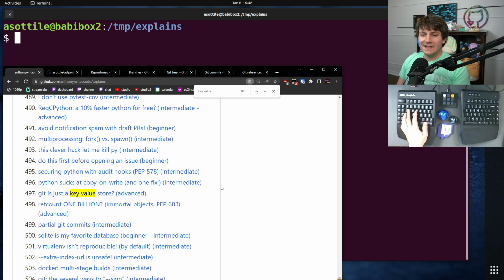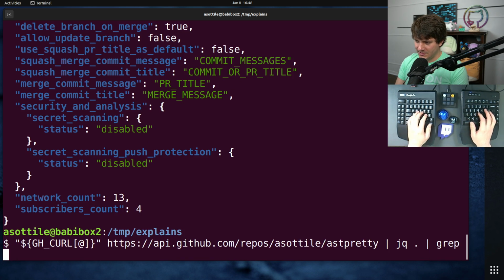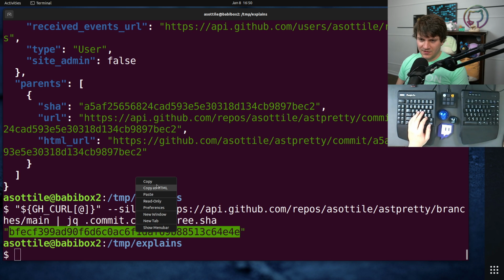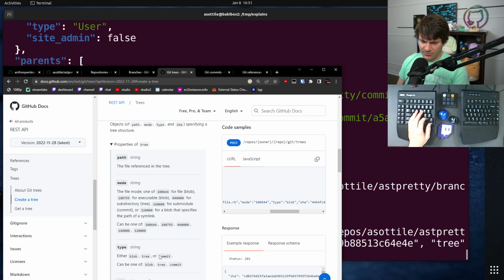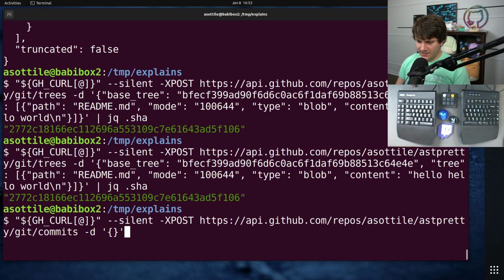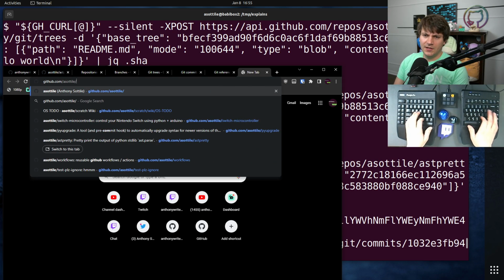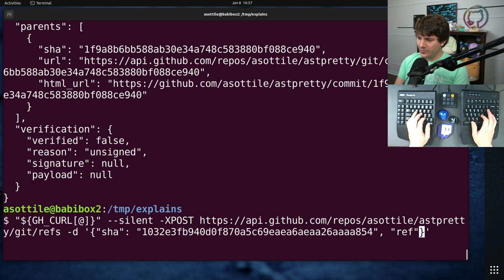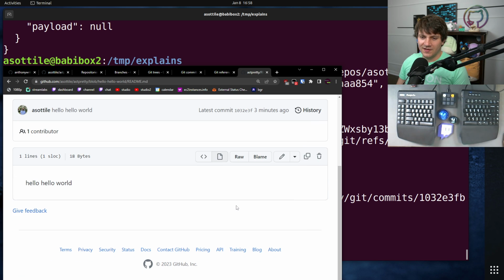make a github commit using only the api! (intermediate) anthony explains #515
today I show of a task which I've done a few times and my learnings about it -- how to make a git commit using the api!